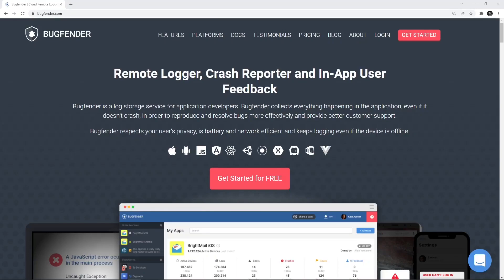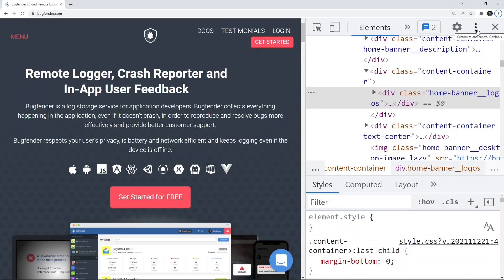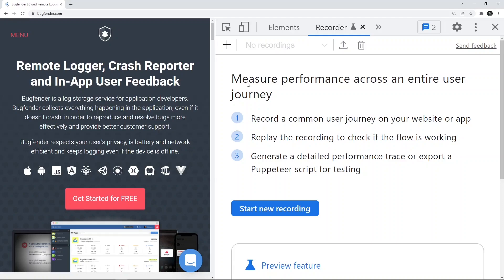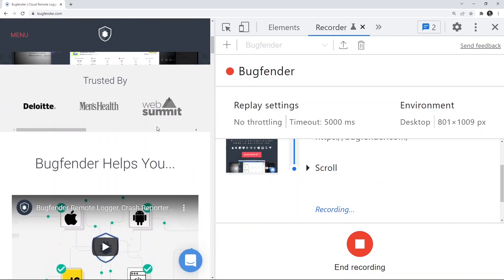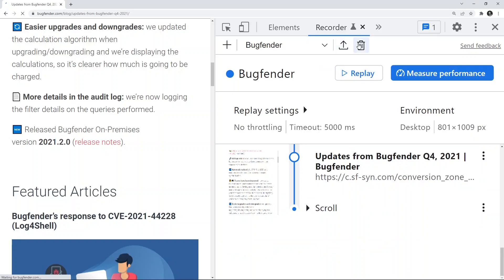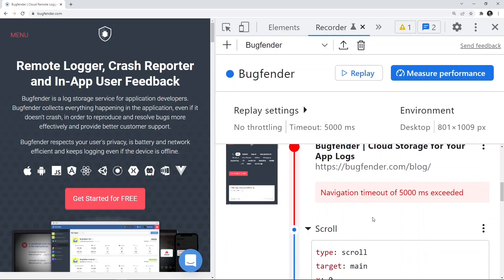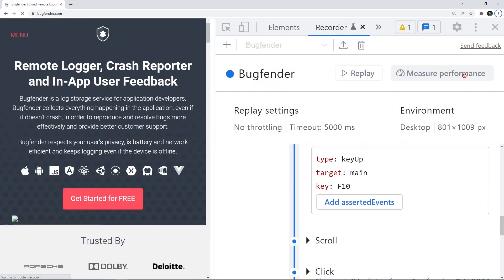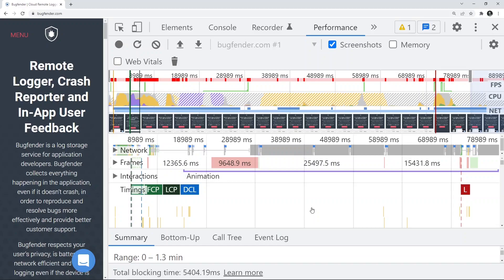Google Chrome Dev Tools - Recorder Panel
In this video you will learn how to use the Recorder Panel in Google Chrome.